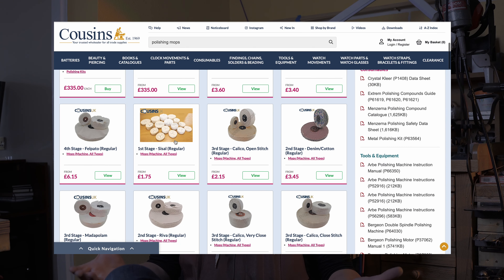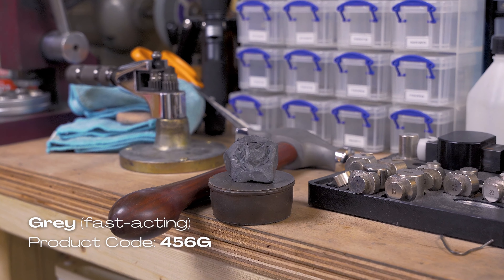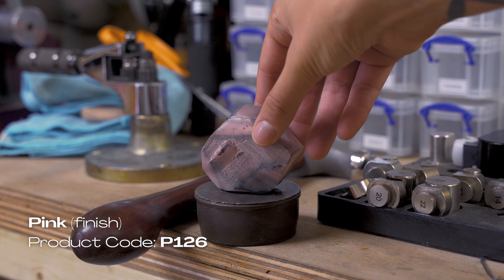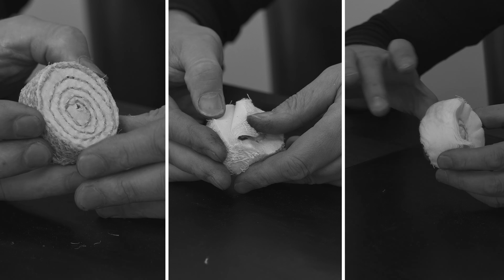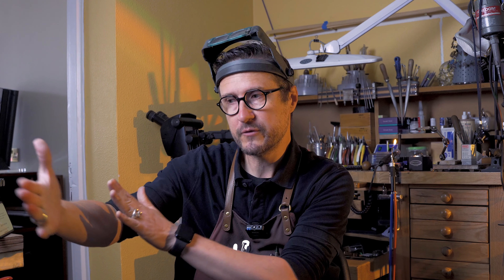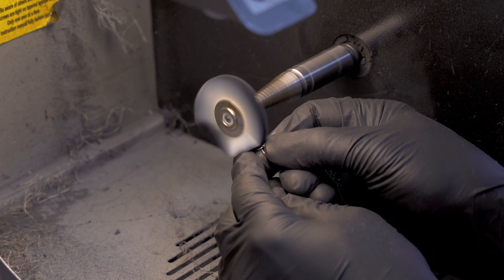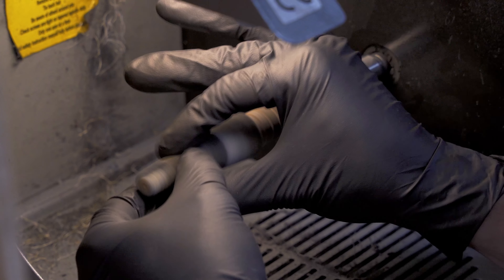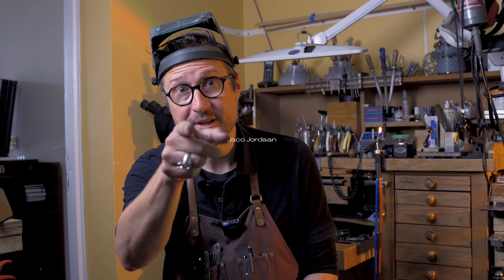Polishing Mops? START HERE | The Beginner's Guide to Choosing The Right Polishing Mop | GWS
We're back! With another video. This time, it's inspired by YOUR SUGGESTIONS (we try) We were asked to create a video on the types of polishing mops and let me tell you - both Damia and myself have learnt a lot in-between. It's been an experience, and a good one.

In this video we go through the different stages of polishing, the different polishing compounds, materials, stitching, bristle brushes, felt mops and more!

We hope this video has answered some of your questions and we always encourage more so, if you have any questions or tips you'd like to share with the community - please leave them below!

BIG SHOUTOUT to Cousins UK who generously provided the mops featured in this video! It's great to have them on board with our mission to share knowledge and experience to anyone who might be seeking it.

Check out their website (link below) and use the product codes displayed on the screen to learn more about each individual mop.

Would you like us to do a deeper dive?

00:00 - 00:44 Intro
00:44 - 03:00 Stages
03:00 - 04:06 Compounds
04:06 - 04:40 Sisal Mops
04:40 - 05:16 Stitched Mops
05:16 - 05:31 Loosefold
05:31 - 05:56 Dolly Mops
05:56 - 06:40 Different Widths?
06:40 - 07:23 End Mops
07:23 - 09:28 Bristle Brushes
09:28 - 10:30 Felt Mops
10:30 - 11:21 Tapered Cones
11:21 - 12:23 My Favourites
12:23 - 12:54 Outro